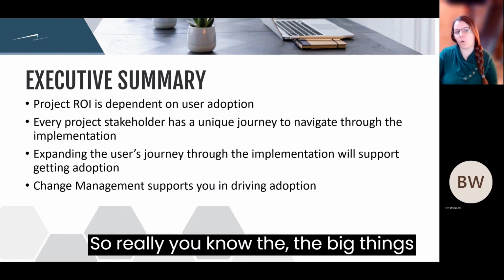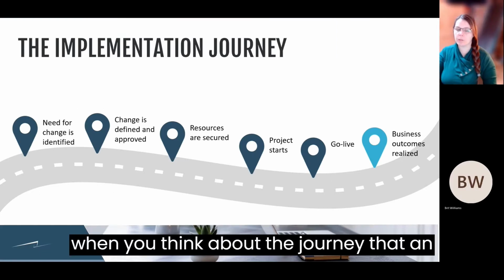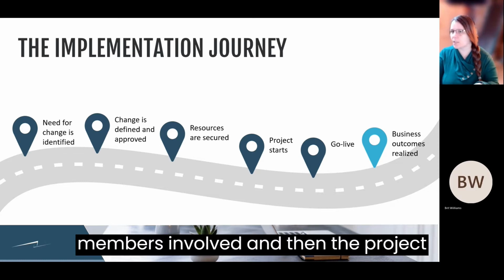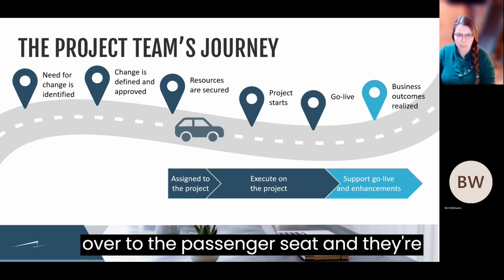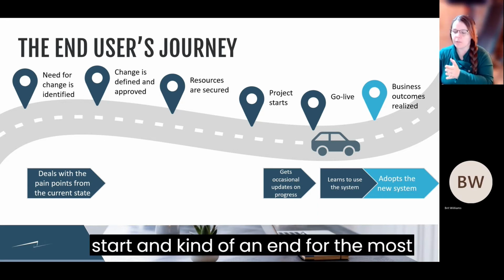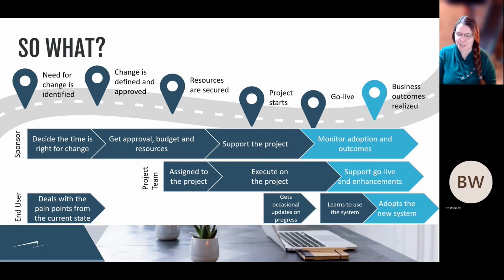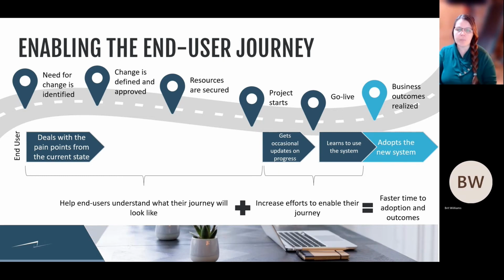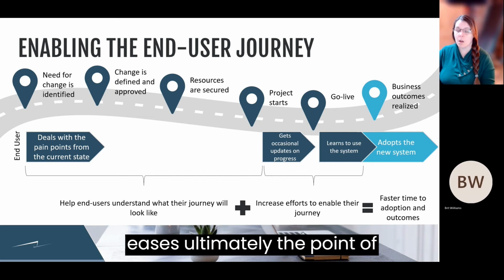Organizational Change Management: Navigating the Change Journey From the User’s Seat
As change leaders, by the time we get to go live, we feel like we've repeated ourselves so many times that there is no way end-users aren't on the same page. However, we often experience situations where users haven't heard nearly enough about the new technology to feel prepared to adopt it. In this session, we will talk about the end-user experience in navigating a transition so that we can apply an empathetic approach to driving adoption.

Change can be hard, especially in the software space. Find out more about how Stoneridge can help